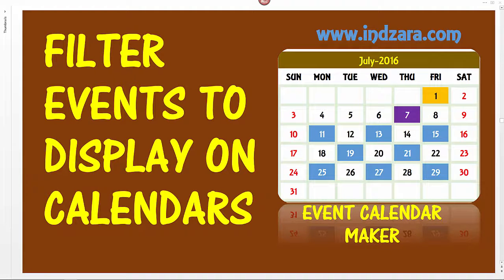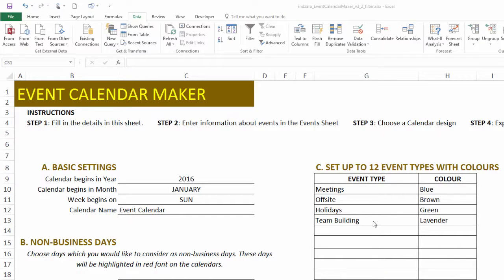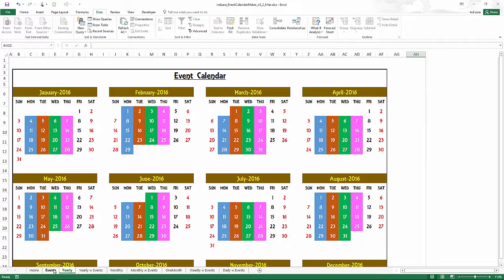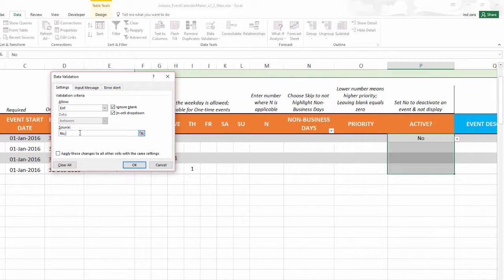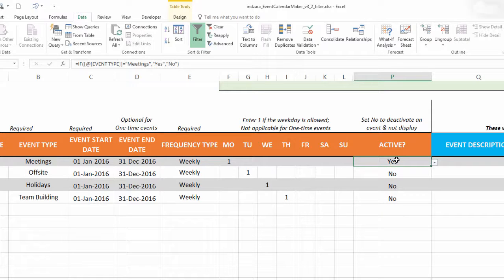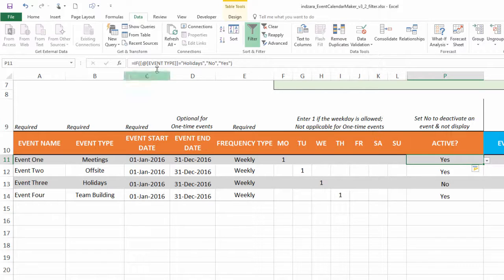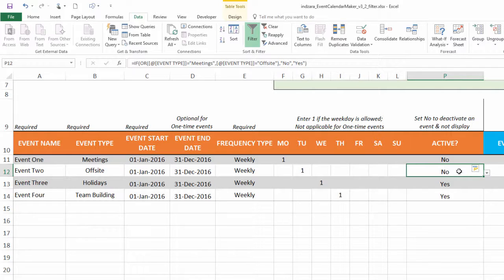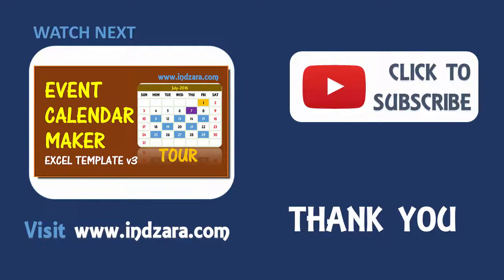Event Calendar Maker Excel Template - Filter Events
While using our Event Calendar Maker Excel template, you can control which events are displayed on the calendars by filtering on event types. In this video, I explain how.

HIGHLIGHTS OF EVENT CALENDAR MAKER EXCEL TEMPLATE

• All-Purpose Calendar Maker
o Works for any year.
o Start with any month
o Start week with any weekday
o Customizable weekends and holidays
o 300 events and 1200 instances

• Visualization options & controls
o Categorize events into 12 Event Types
o Choose from 15 Colors to highlight
o 7 Calendar Designs (2 Yearly, 3 Monthly, Weekly and Daily calendars)

• Practical Functionality that saves time
o 12 Frequency Types
o Control which events you would like to display by deactivating events
o Control order of priority of events
o Switch Off Non-business days easily

• Simple, easy and quick
o Create calendars within minutes
o Easy and simple data entry
o Print-ready calendar designs